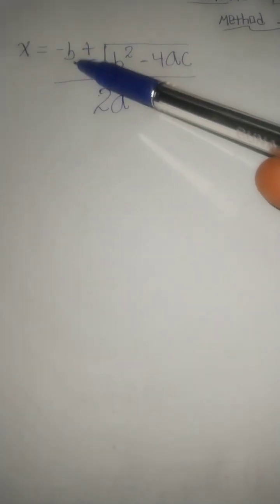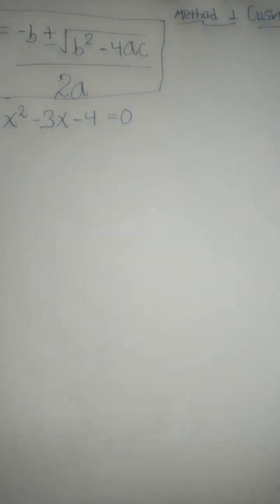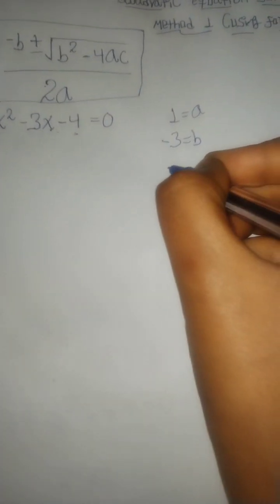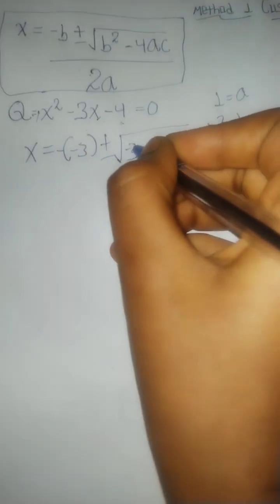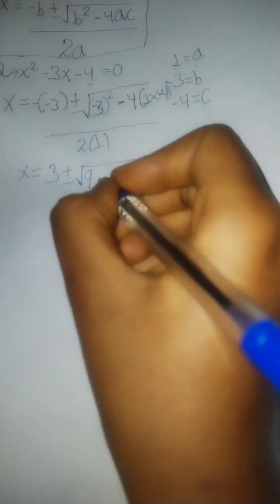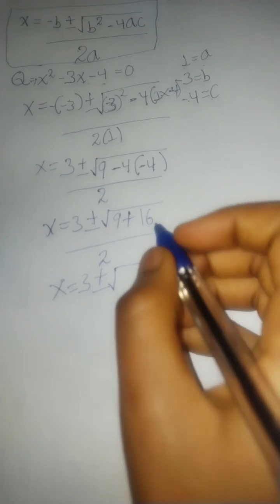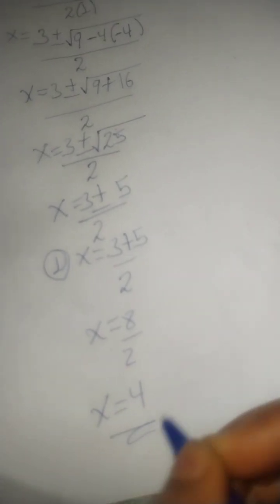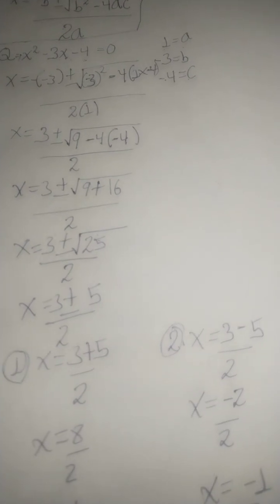Quadratic Equation Solving Formula1